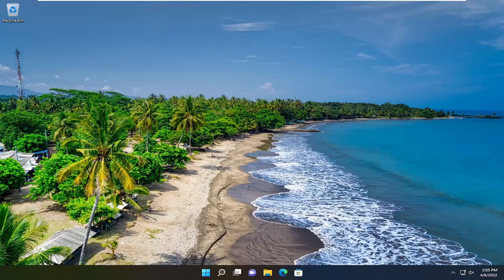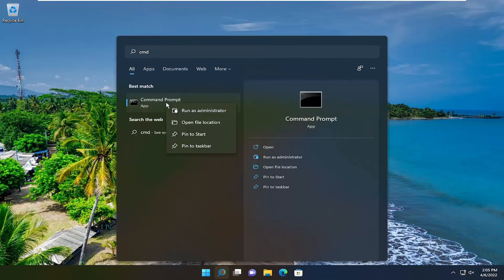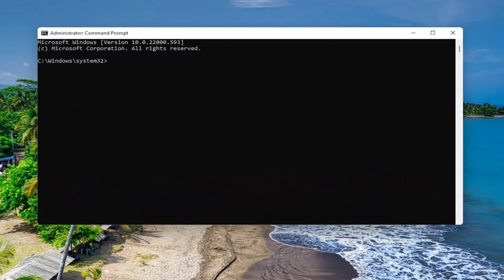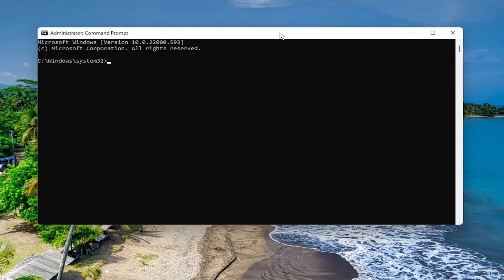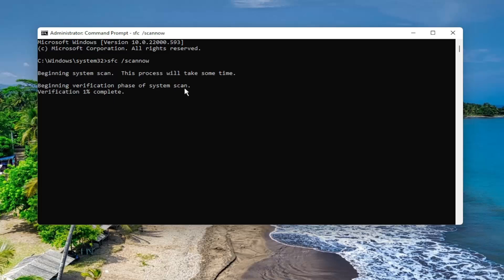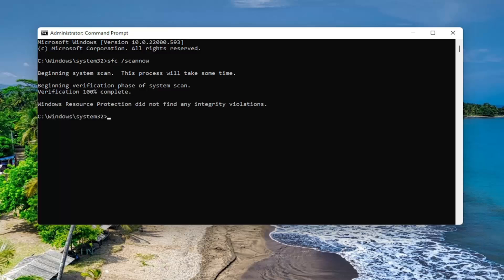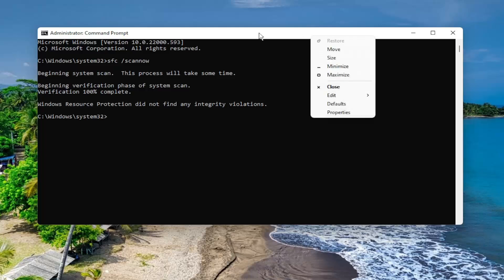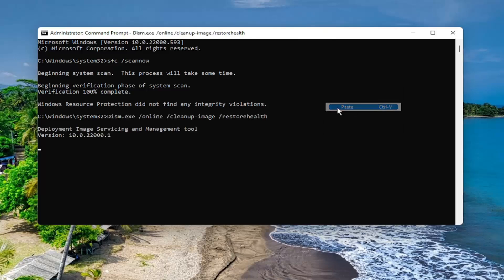Fix ntdll.dll Crash Error on Windows 11/10 [Tutorial]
Commands Used:
sfc /scannow

A DLL or Dynamic Link Library file that we are going to discuss today is called ntdll.dll. It is created by Windows in the System32 folder when the OS gets installed. The description of the file reads ‘NT Layer DLL’ which means that it contains some Kernel functions that help in the normal functioning of the Windows operating system. This file can simultaneously serve different programs by providing them with different Kernel functions that support the performance of the program. If you receive ntdll.dll file error on Windows 11/10/8/7, then there are some straightforward fixes for the same.

The causes of ntdll.dll error messages can vary greatly. However, most of them result from a corrupt or damaged version of the ntdll DLL file itself, corrupt hardware drivers, or issues between Windows and other programs.